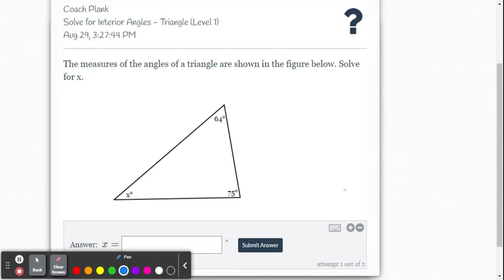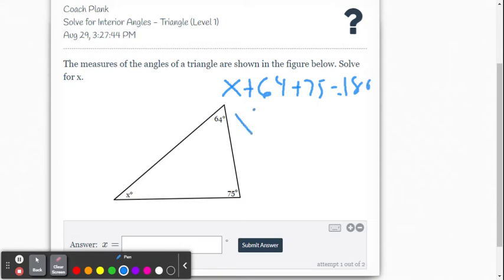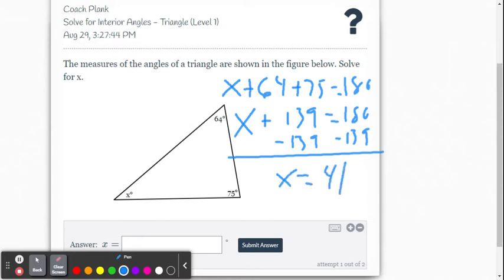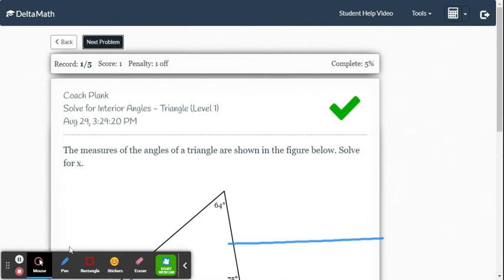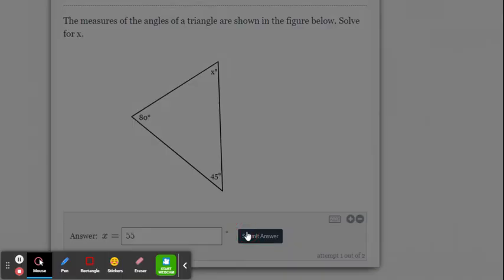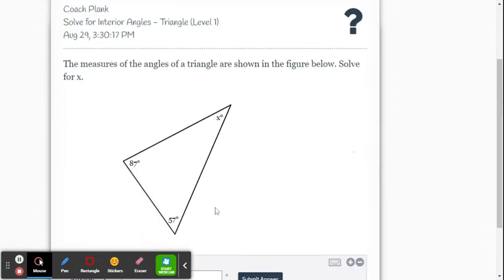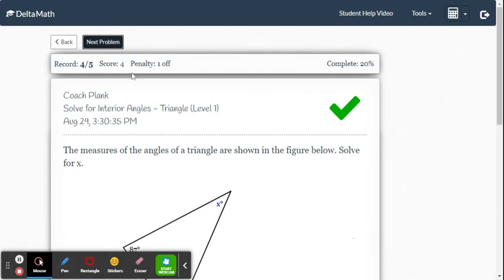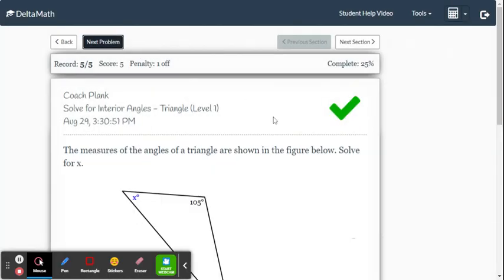DeltaMath: Solve for Interior Angles - Triangle (Level 1)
This video provide a few examples for solving DeltaMath problems within assignment titled, "Solve for Interior Angles - Triangle (Level 1)"